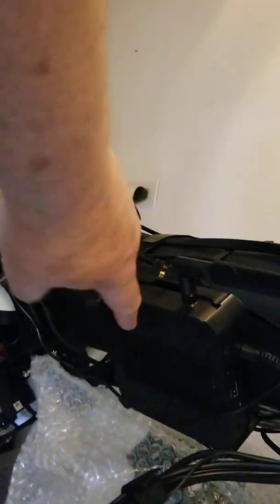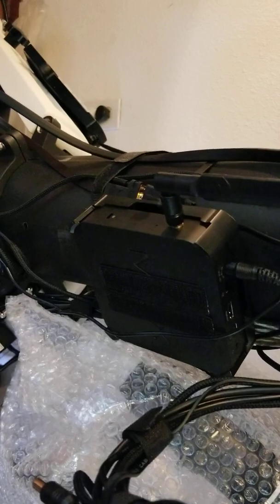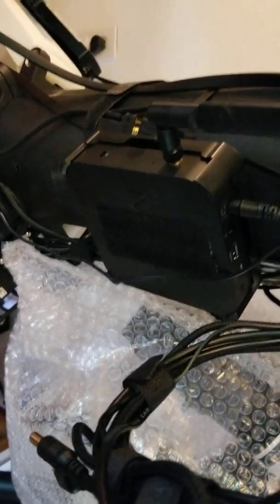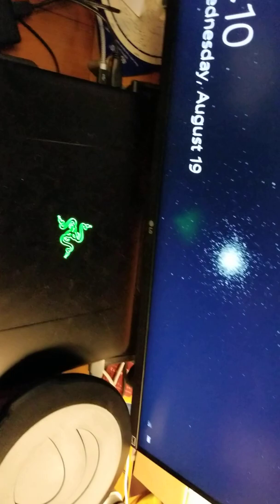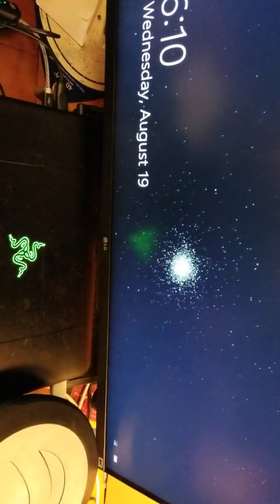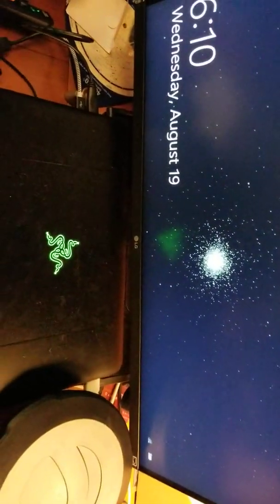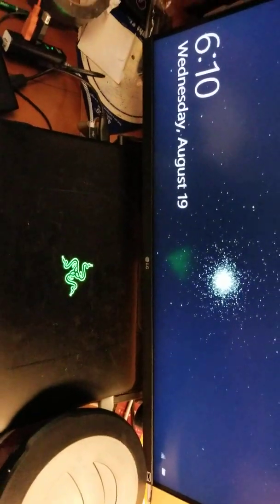New Altair Astro 269C color camera! August 19, 2020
Just got my new Altair Astro 269C in the mail today.  got it hooked up and going.  No issues.